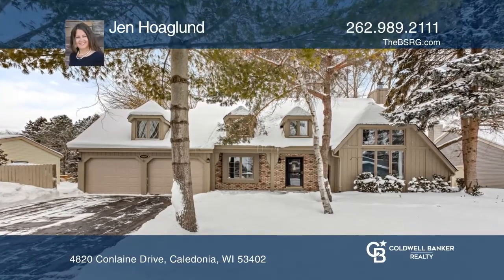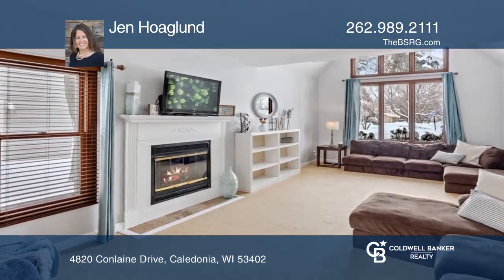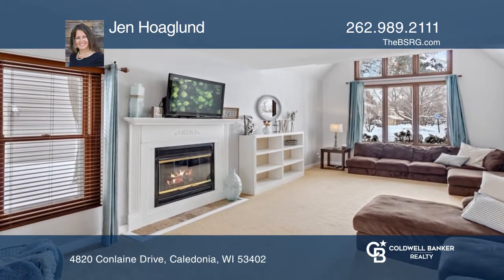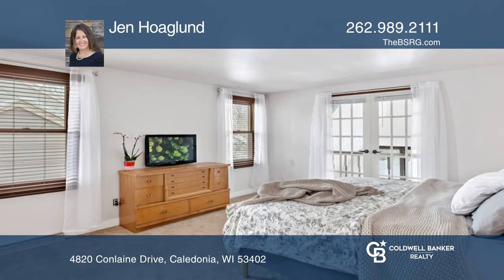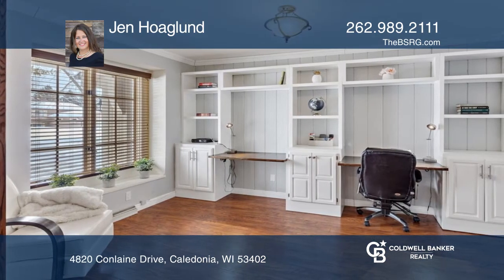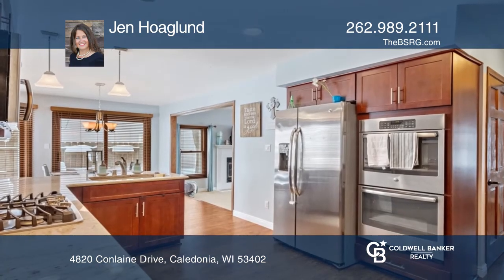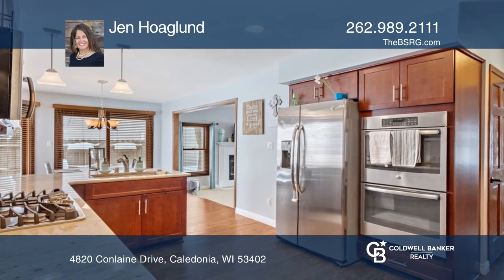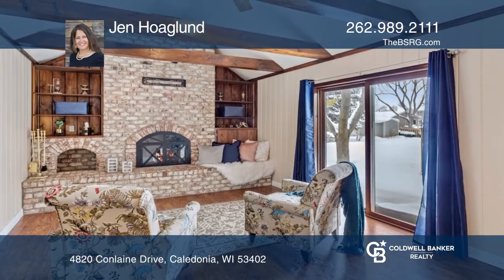4820 Conlaine Drive Caledonia, WI | ColdwellBankerHomes.com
4820 Conlaine Drive, Caledonia, WI

Youll be proud to call this attractive Cape Cod home! Nestled in a private neighborhood in Caledonia surrounded by walking paths, parks, golf and Lake Michigan youll have plenty to do both inside and out. As you enter the home youll be greeted in the foyer overlooking the lofted great room. A pri